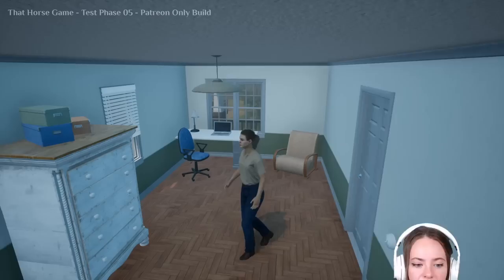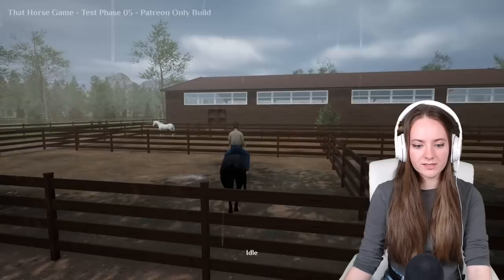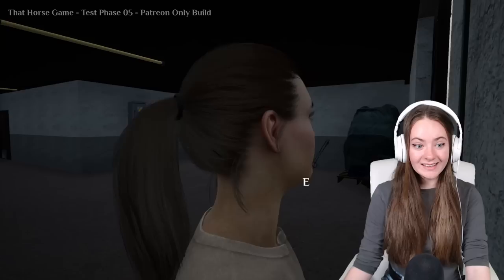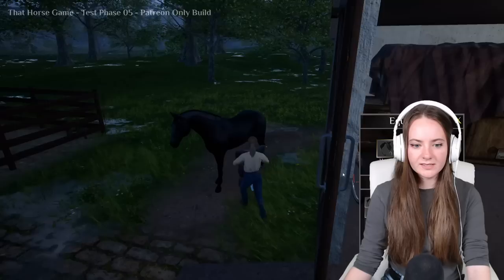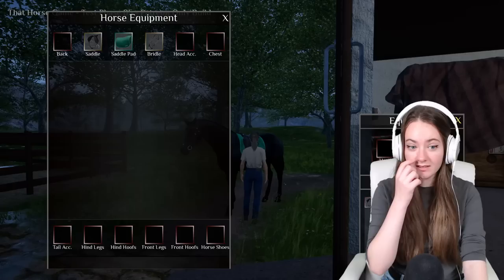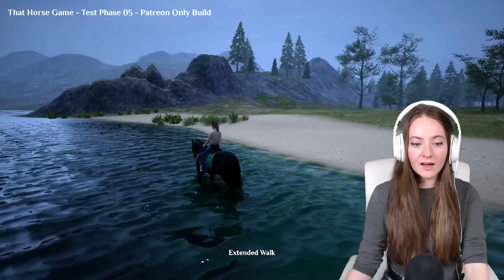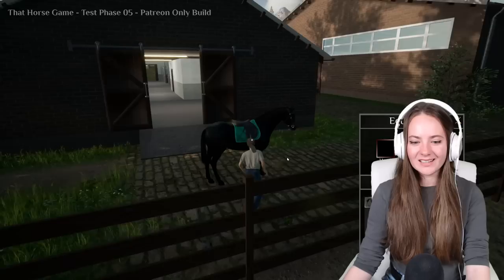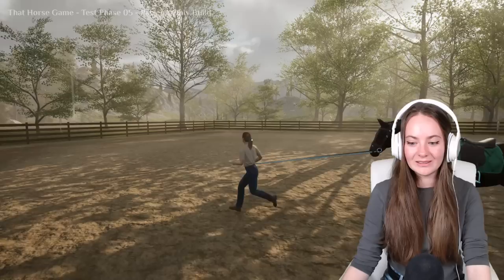THE BEST HORSE GAME OF 2022 - That Horse Game | Pinehaven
Horseback archery? Carrying saddles? Horse Grazing? Lights that take time to turn on? Collected and Extended gaits? That Horse Game has it all! Could this be the BEST horse game of the year?

Video Edited By: @Flickersss

▬▬▬▬▬▬▼Channel Supporters▼▬▬▬▬▬▬
Thank you to my Treasured Piney +

🦄Flickers
🦄Skullyvan
⭐Livvy
⭐Nyx
⭐Coco
⭐AvaHEH

Stay Positive♥
▬▬▬▬▬▬▼FAQ▼▬▬▬▬▬▬
♥What editor do you use? Movavi Video editor 2021

♥What video recorder do you use? Bandicam

♥What do you use to do your thumbnails? Gimp